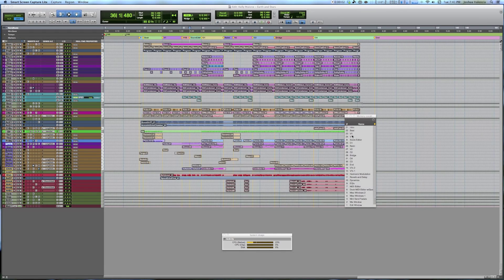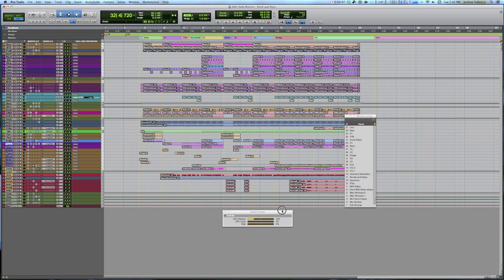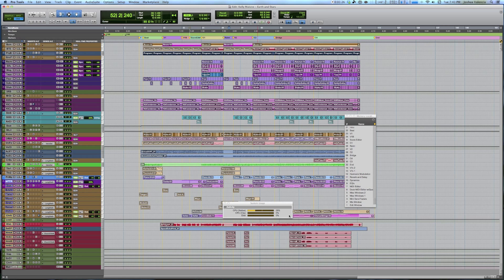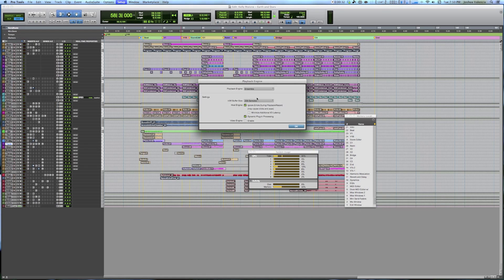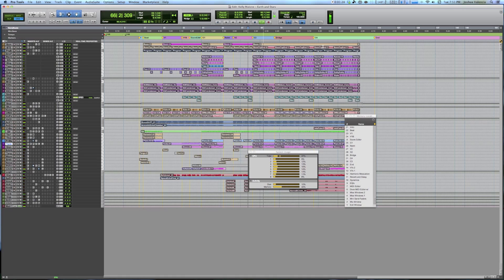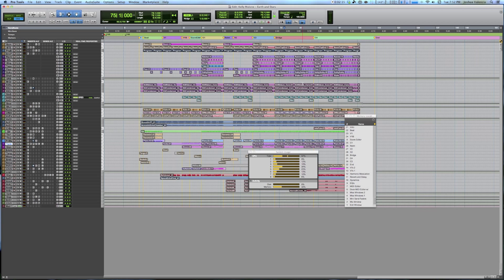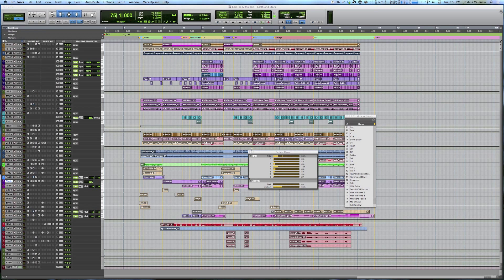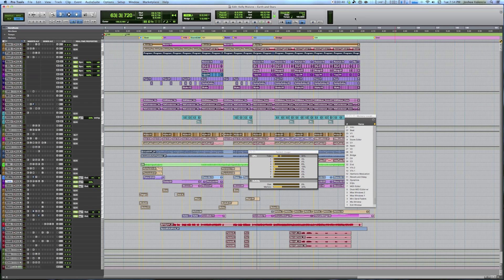Pro Tools 11 - Issues 1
This is a short video I put together to show some of the issues in my early interactions with PT11. It actually starts off with the session in PT 10.3.6 but then we switch over to PT 11

You will see how the machine reacts to PT10 and the contrast with 11. Let me know what you think about the issue or if you have any suggestions. I am running on a late 2009 iMac with a 2.8 Ghz i7 processor and only 8GBs of RAM.

The issue might be linked to known PT11 Native latency bug and the new way PT11 handles buffer sizes. PT11 as most of you know has a dual buffer...input and output. The input is set and can be left alone, much different than before when we would have to toggle buffers. The output buffer is what fluctuates because PT11 sets it it's self.